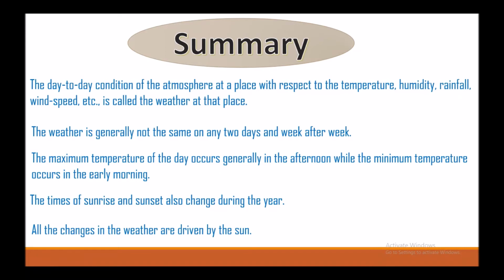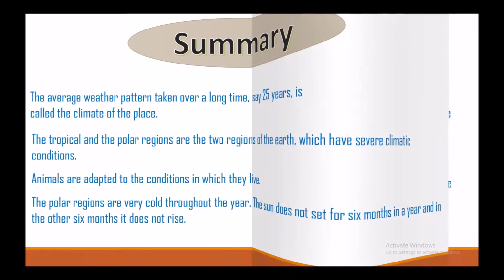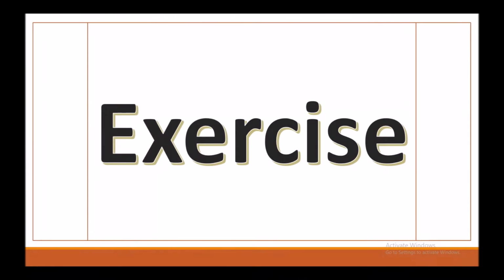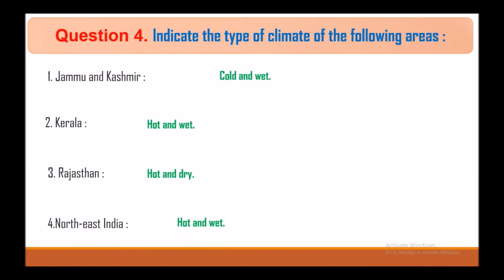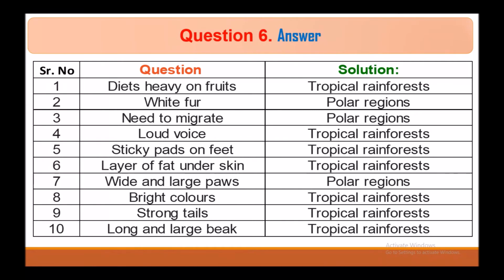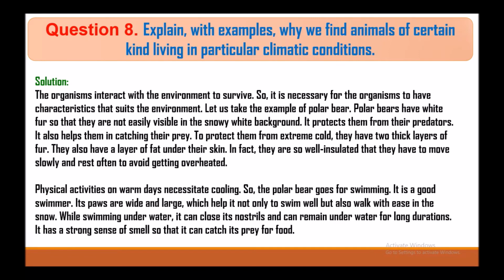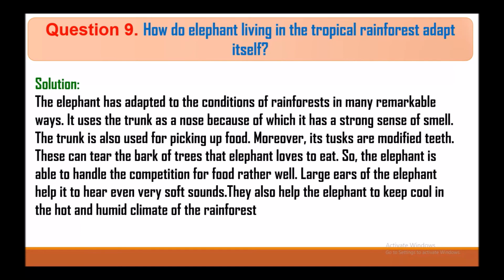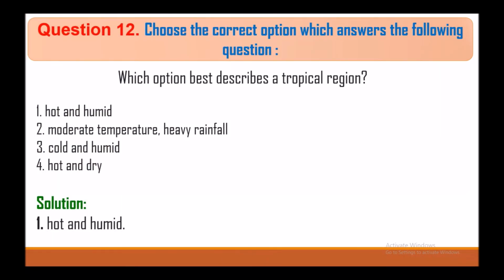NCERT Solutions for Class 7 Science Chapter 7 Weather, Climate and Adaptations of Animals to Climate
Hello Viewers,

Today we will discuss about NCERT Solutions for Class 7 Science Chapter 7 Weather, Climate and Adaptations of Animals to Climate